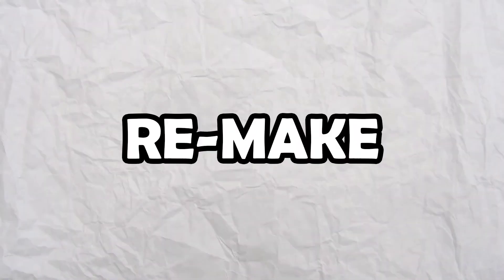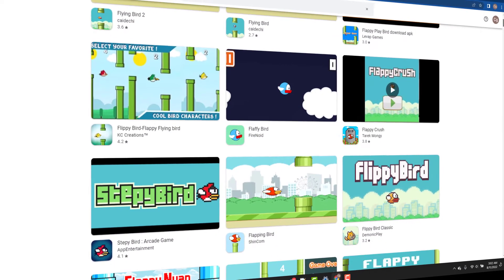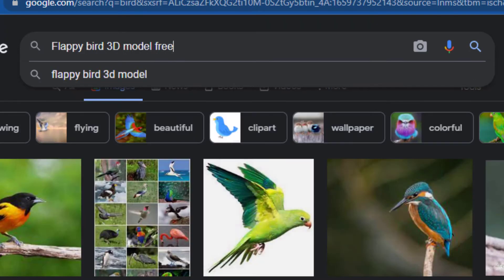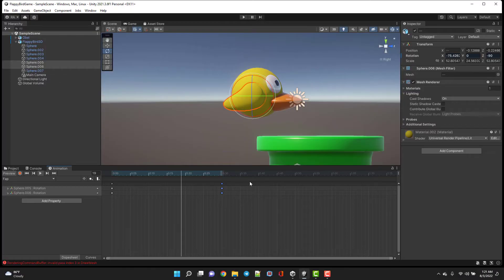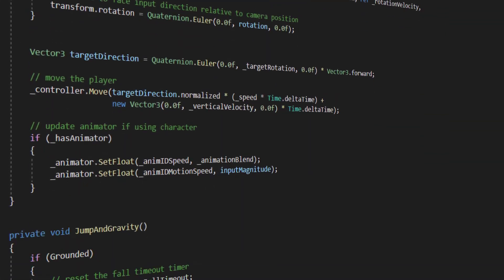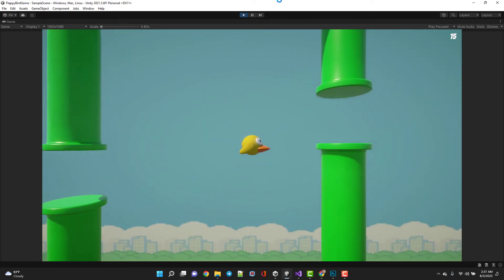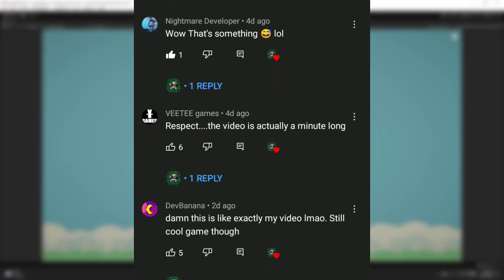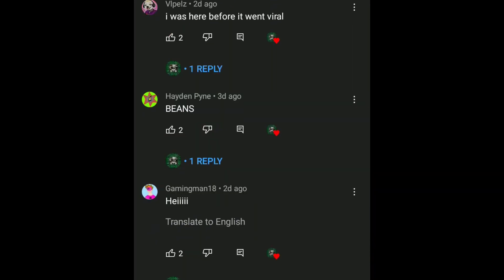I Made Flappy Bird 3D In Unity With 69 Lines Of Code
In This Video I Tried Making Flappy Bird But With Only 69 Lines Of Code, Can I Do It ? Watch Till The End To Find Out !!

Thanks For Watching and You Guys Are Actually Amazing The Support You Showed Me In The Last Video Is Just Unbelievable, Thank You So Much From The Bottom Of My Heart.